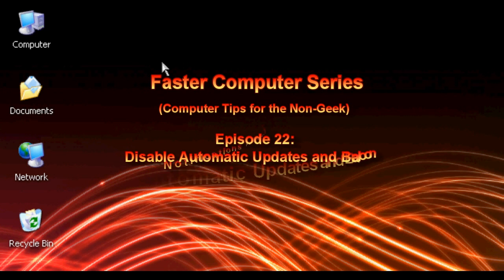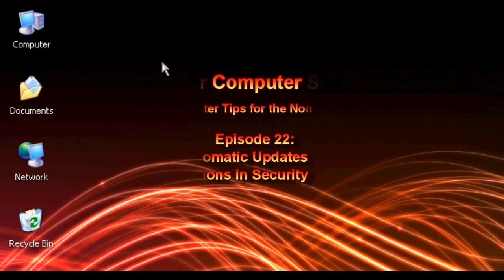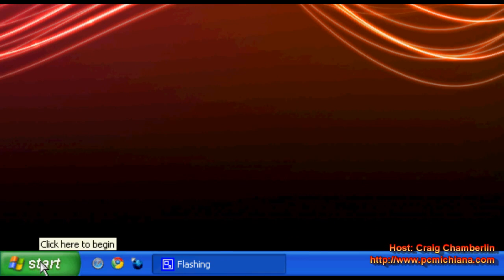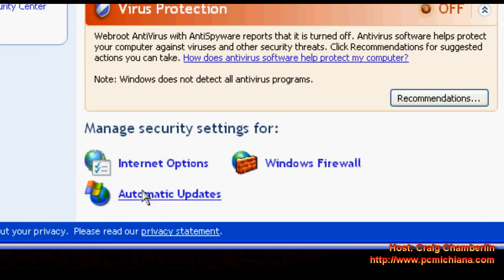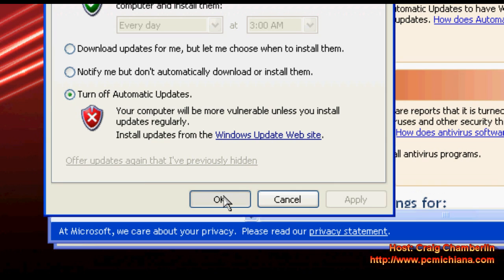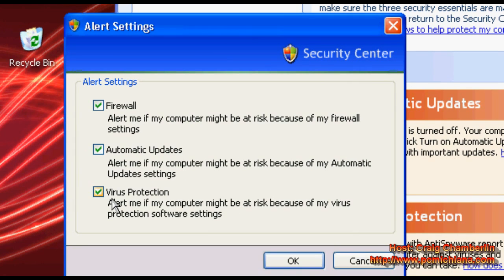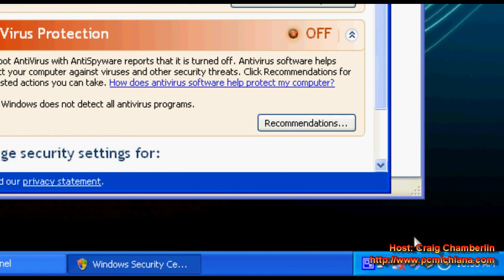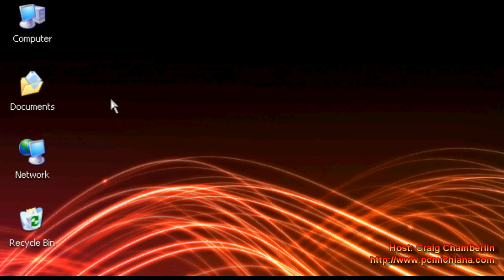Disable Automatic Updates on Windows XP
This tutorial shows how to disable automatic updates on Windows XP.